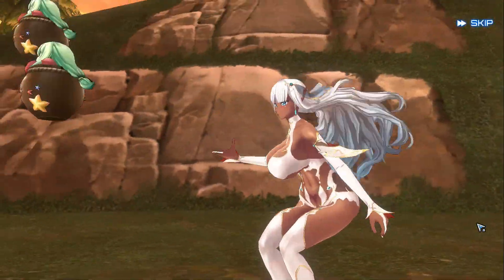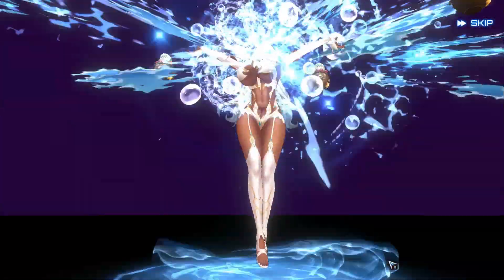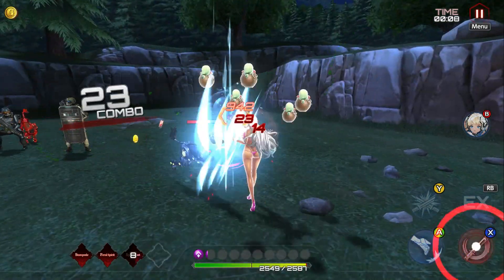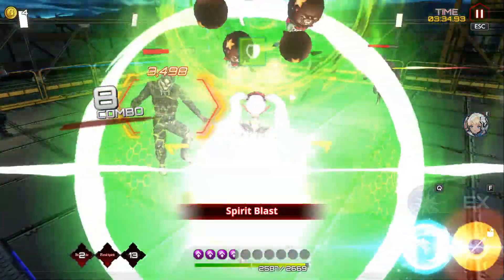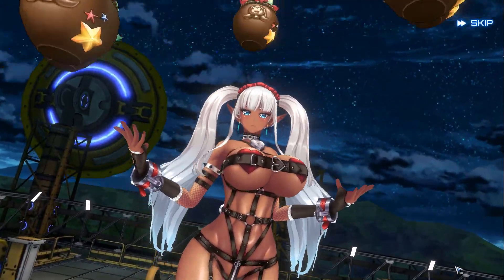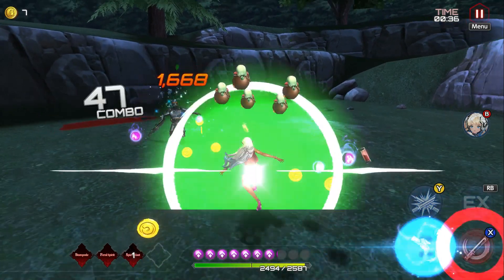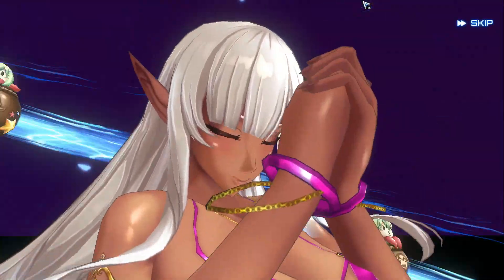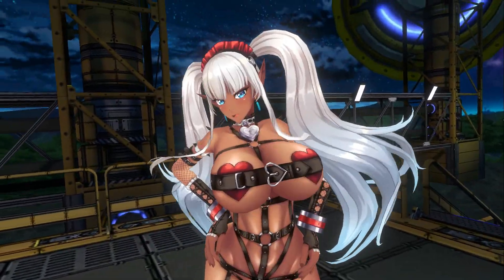Eleanor Character Review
This is me doing A video to a game I play a lot of and review the new character. The New character is Eleanor in the game actiontaimanin. This Character is a Magic user. I will be doing More videos like this to the other characters and other game, anime, menga, Figures & more. Hope you enjoy.